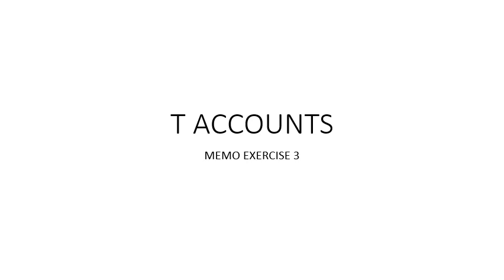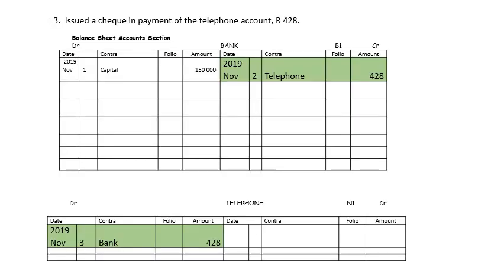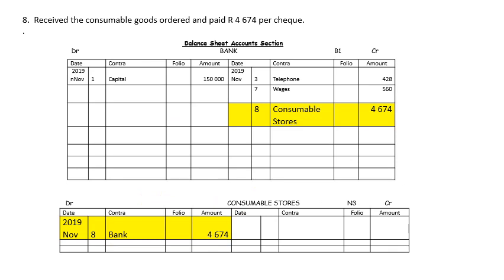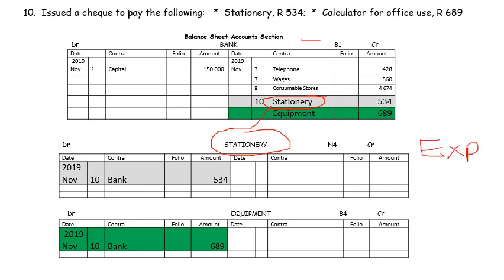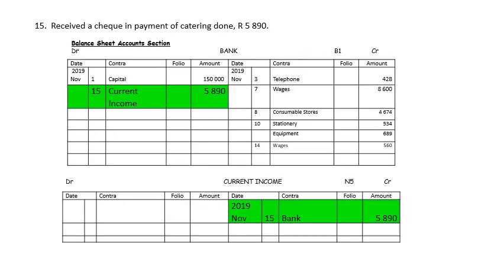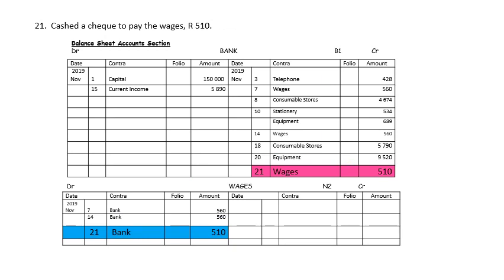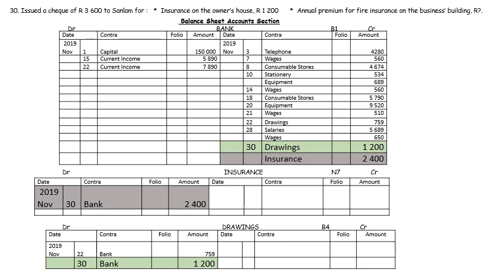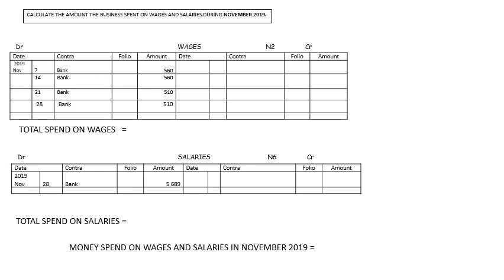ex 3 T ACCOUNTS memo 9 JULY